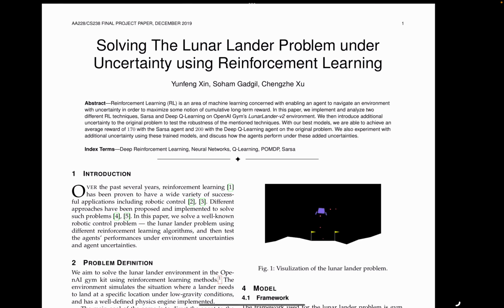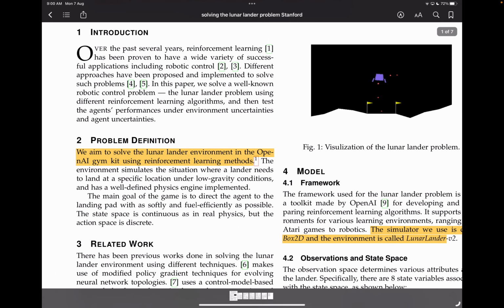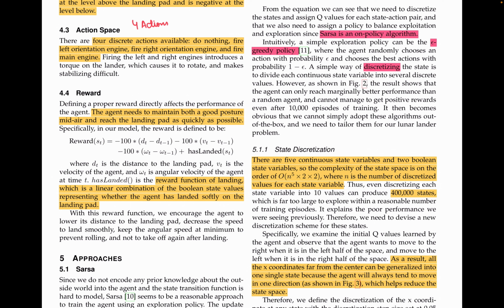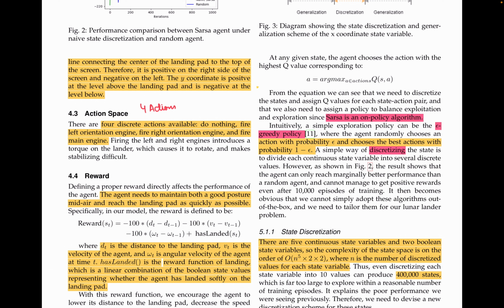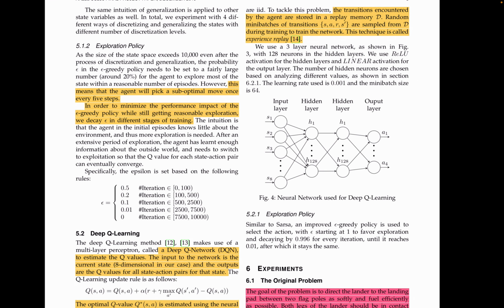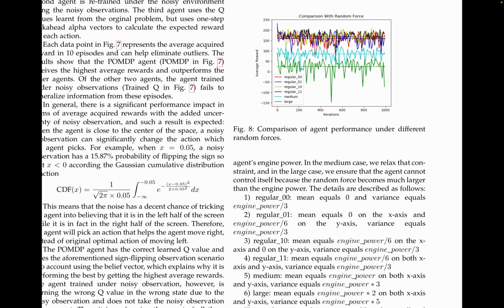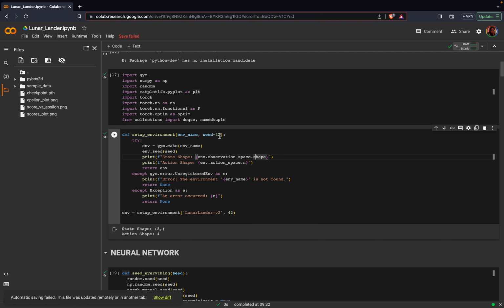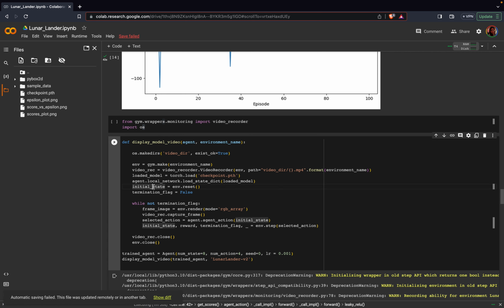Session1: Research papers with Code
This video covers "Solving The Lunar Lander Problem under Uncertainty using Reinforcement Learning" paper by Yunfeng Xin, Soham Gadgil, Chengzhe Xu.

Paper and Code by: Aashi Dutt